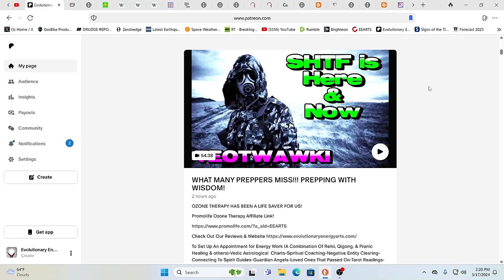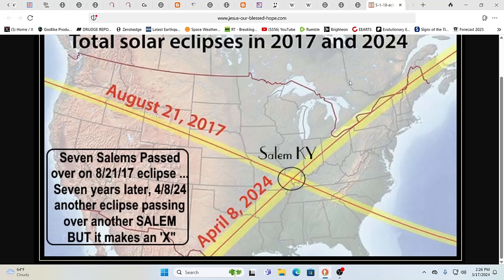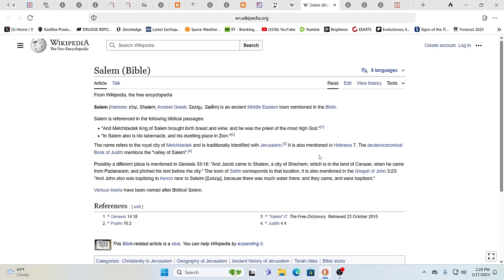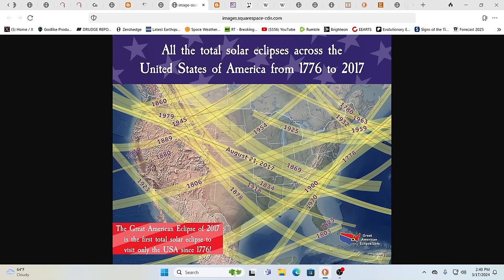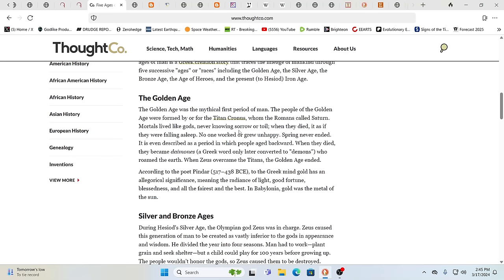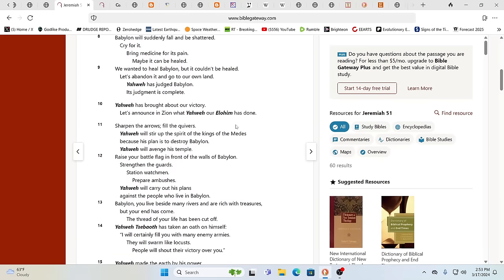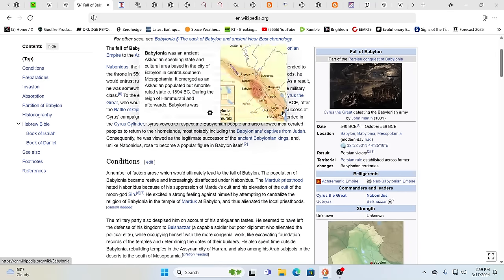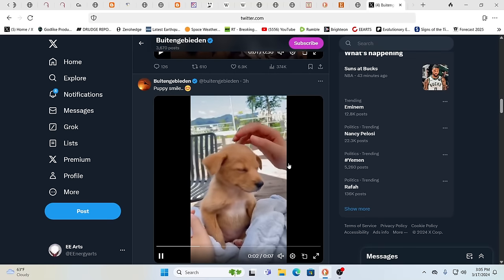BABYLON HAD 2 ECLIPSES & MIGRANT INVASION BEFORE FALLING? SALEM & NINEVAH ON ECLIPSE PATH*LUCIFER*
For truly uplifting energies & frequencies in these times!